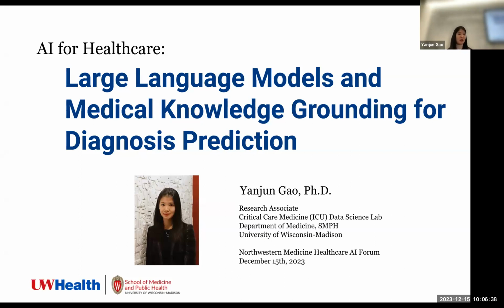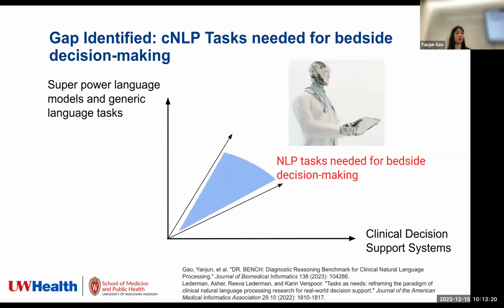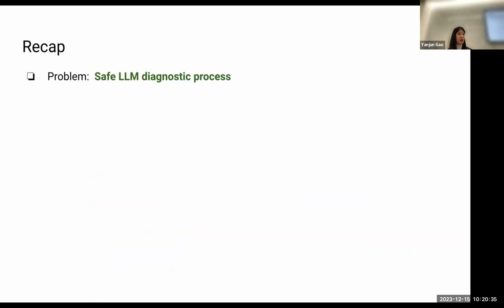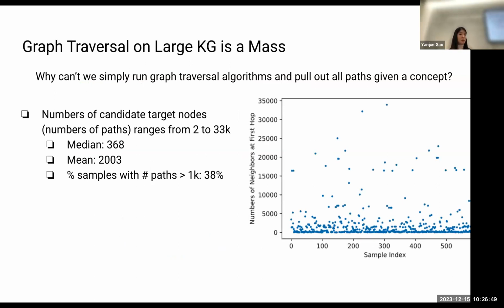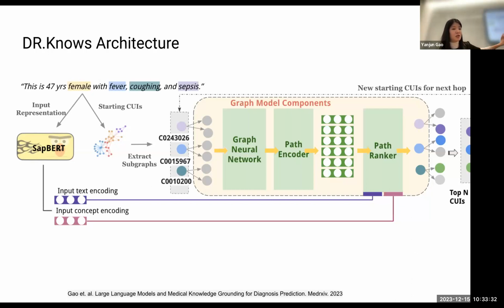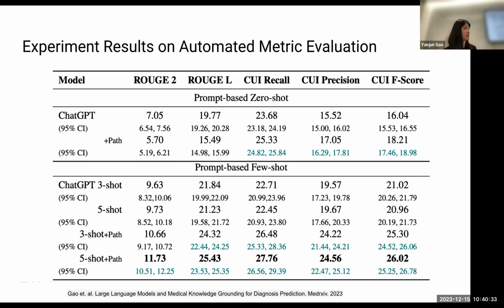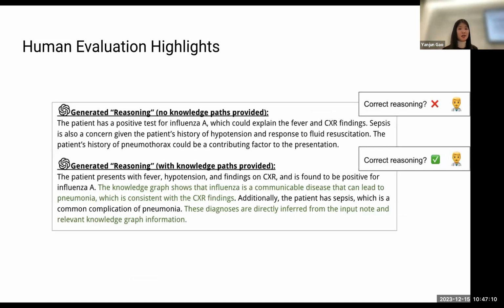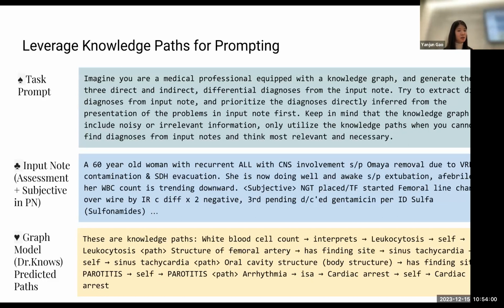Northwestern Medicine Healthcare AI Forum -- Dec 15, 2023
This event in the AI Forum includes the following presentation:

"Large Language Models and Medical Knowledge Grounding for Diagnosis Prediction"
By Yanjun Gao, PhD, Postdoc Research Associate, Critical Care Medicine (ICU) Data Science Lab, School of Medicine and Public Health, University of Wisconsin-Madison

Abstract:
The integration of Large Language Models (LLMs) into healthcare diagnostics represents a frontier in medical technology. However, the critical demand for minimizing diagnostic errors and ensuring patient safety necessitates a reliable and knowledgeable approach. This talk explores the innovative synergy between LLMs and Medical Knowledge Graphs (KGs), particularly focusing on grounding LLMs' diagnostic processes in robust, structured knowledge. The first part of the talk will introduce a novel graph prompting method that utilizes a knowledge graph derived from the National Library of Medicine's UMLS, an extensive source for medical concepts and relations. In the latter part, the talk will present the first comprehensive human evaluation for LLM for diagnostic safety, assessing the quality of LLM's predicted diagnosis as well as its reasoning behind the diagnostic process. Our discussion will cover the impact of incorporating external knowledge sources into LLMs to enable explainable diagnostic pathways, highlighting both the hurdles and the prospects for AI-augmented diagnostic decision support systems.